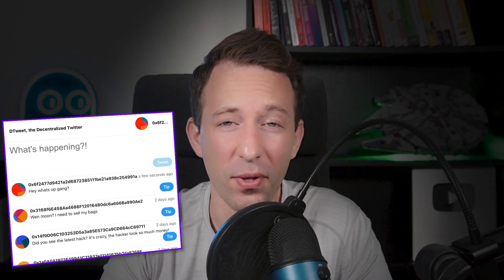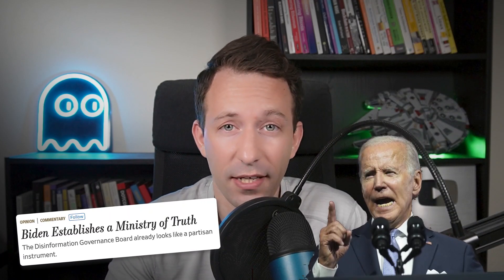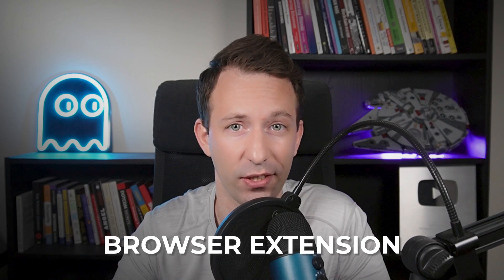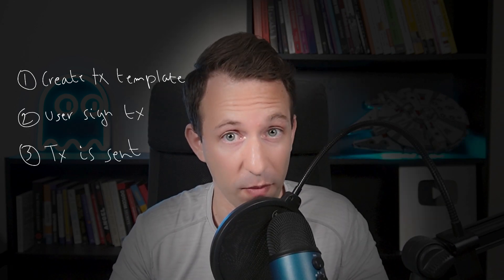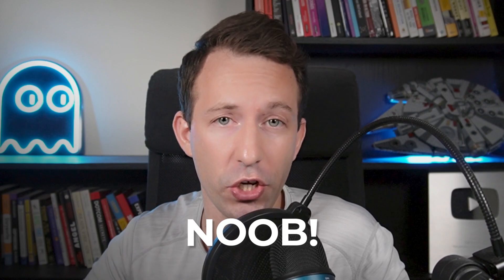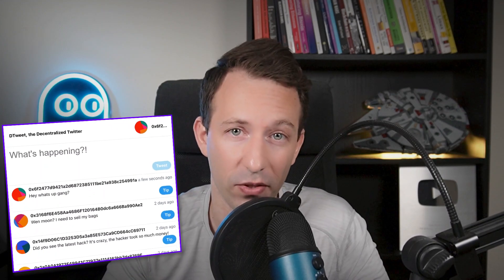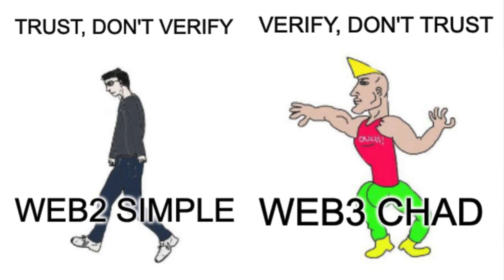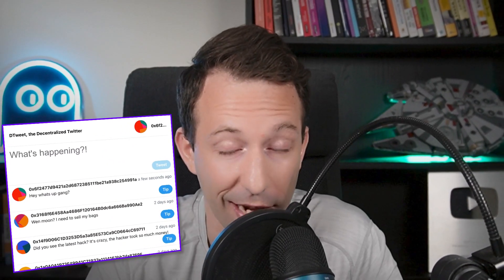I Built A Decentralized Twitter On The Blockchain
WEB3 COACHING
👉 A 1 month coaching program to help you build a professional Web3 App
👉 So that you can get your first Web3 job